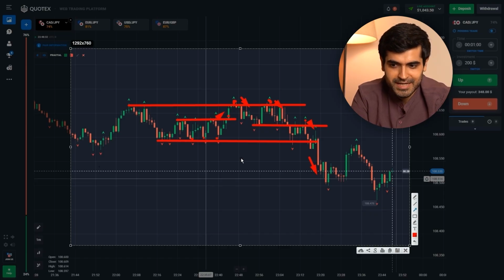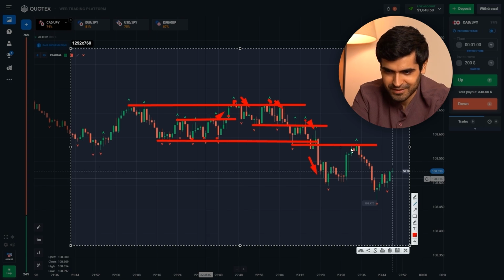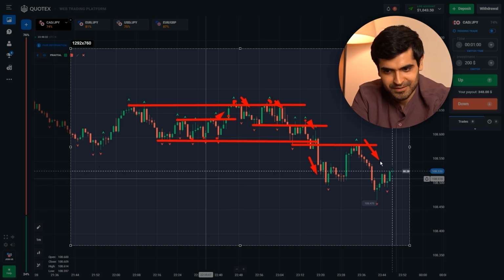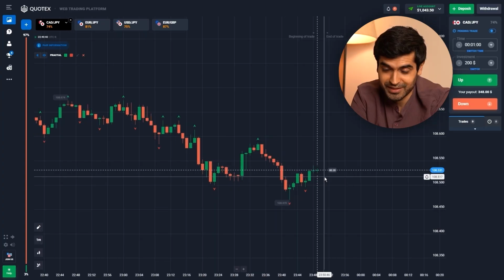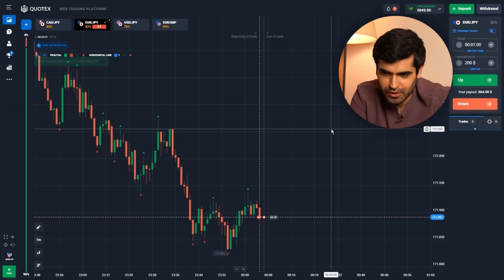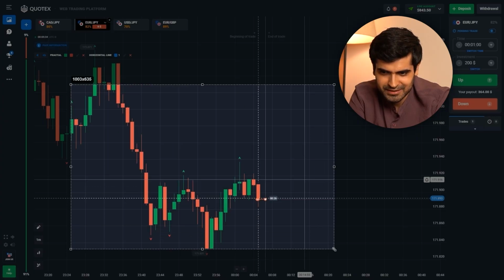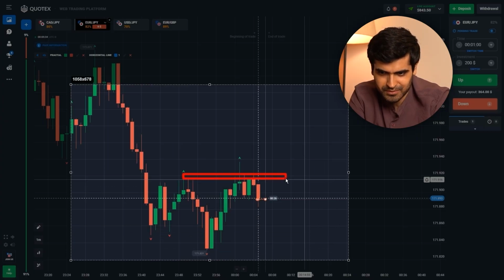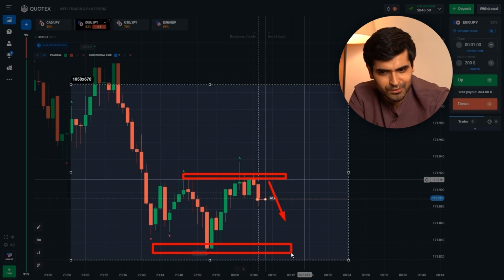Less Indicators, More Profit? Clean Chart Trading for Consistent Results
Most beginners believe that adding more indicators increases accuracy. In reality, it usually increases confusion.

In today’s session, I break down a real example of an overcomplicated strategy filled with conflicting signals — Supertrend, SAR, oscillators, Donchian channels, fractals — all fighting each other. The result? Missed entries and hesitation.

Then I simplify everything. We keep only fractals and focus on what truly matters: price levels. By marking fractal highs and lows, we create clean support and resistance zones. From there, trading becomes straightforward — breakouts and reversals around clearly defined levels.

I also explain how multi-timeframe levels dramatically improve decision-making. A level drawn on the hourly chart can guide trades on the 1-minute chart. That’s structure. That’s clarity.

💡 This video isn’t about a magic indicator. It’s about understanding that quality beats quantity in trading. Fewer tools. Cleaner charts. Better decisions.